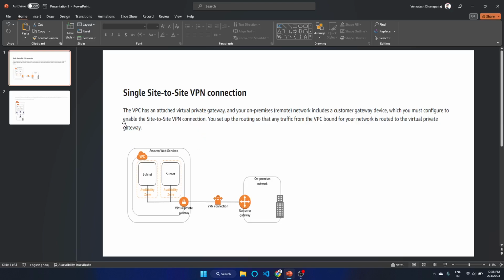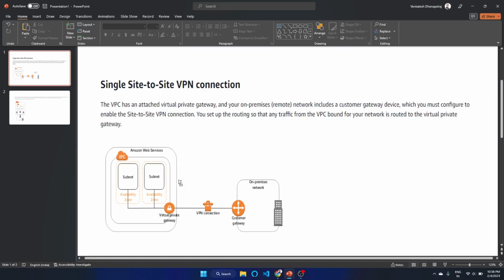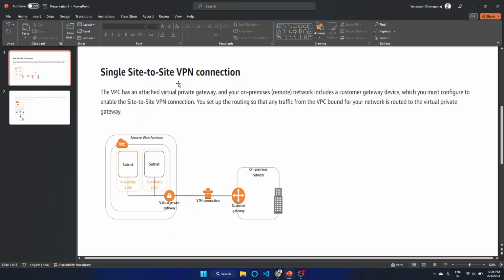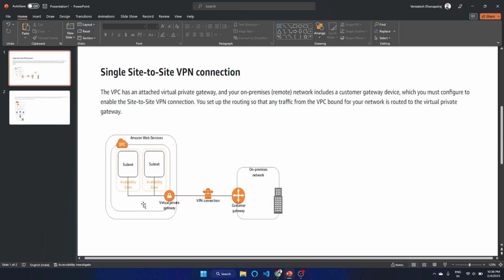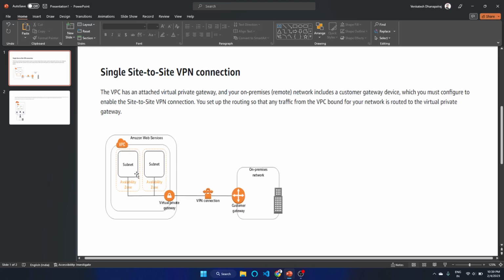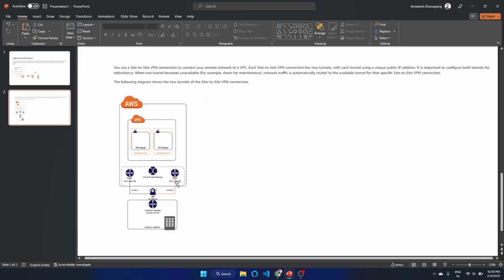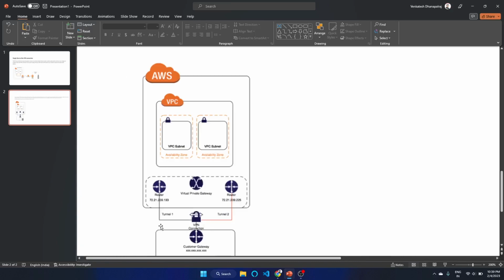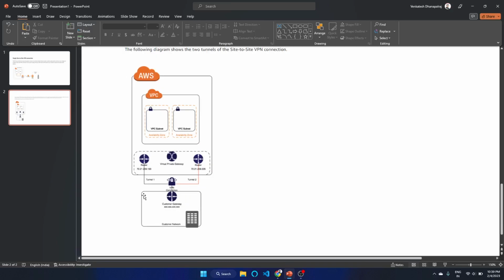What is Site to Site VPN in AWS | Tunnelling in Site to Site VPN in AWS | Learn_Yourself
Site-to-Site VPN in AWS refers to the creation of a virtual private network (VPN) connection between two physical locations, such as between your on-premises network and your AWS virtual private cloud (VPC). You can use AWS VPN connections to securely connect your VPC to your remote network. There are two options to implement Site-to-Site VPN in AWS: AWS VPN and AWS Direct Connect.